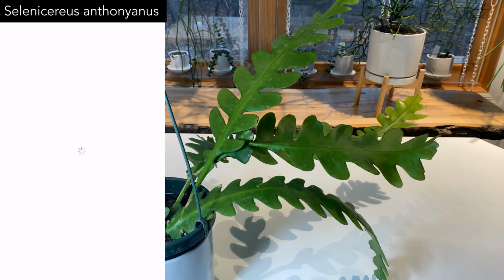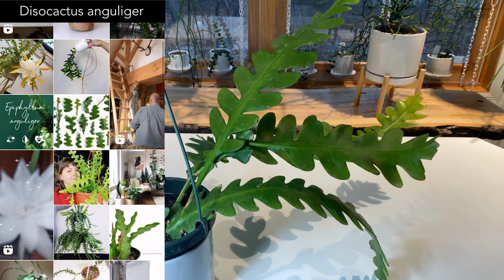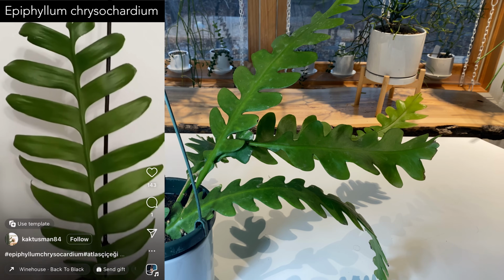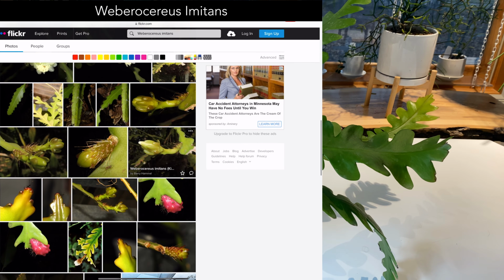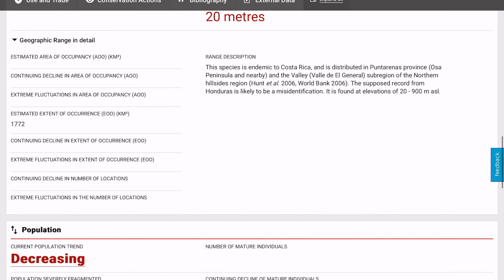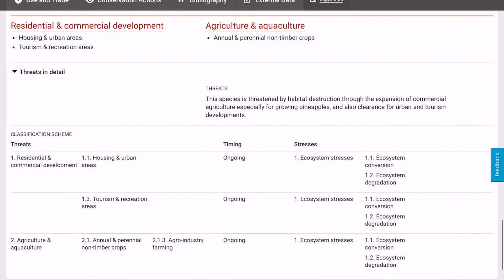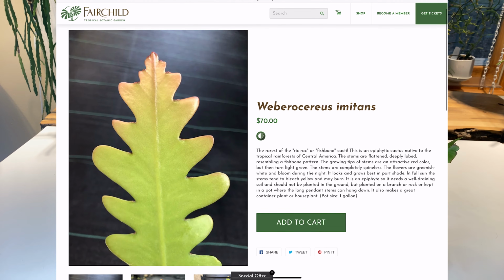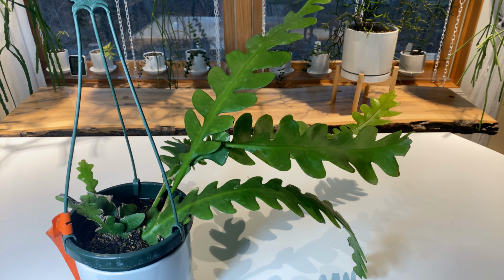Weberocereus imitans, The Forgotten Zig-Zag / Ric Rac Cactus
Deep dive into Weberocereus imitans—the "forgotten" species among the lobed, zig-zag epiphytic cacti! While plants like Disocactus anguliger and Selenicereus anthonyanus are widely grown under names like Fishbone or Ric Rac Cactus, Weberocereus imitans remains extremely rare and frequently mislabeled imposters are al over in cultivation.

In this video, we explore the IUCN endangered status, native habitat in Costa Rica, and key identification features—such as stem tapering and the complete absence of spines—that separate real Weberocereus imitans from common imposter species.

📌 Video Timestamps:
[00:00:12] - Introduction & The 4 Main "Ric Rac" Epiphytic Cacti
[00:01:29] - Selenicereus anthonyanus (Ric Rac / Fishbone)
[00:01:59] - Disocactus anguliger (Formerly Epiphyllum anguliger)
[00:04:30] - Epiphyllum chrysocardium (Shark Tooth / Fern Cactus)
[00:05:30] - The Rarest of All: Weberocereus imitans & Mislabeling Issues
[00:08:06] - Native Habitat, IUCN Endangered Status & Threats in Costa Rica
[00:11:17] - The Story Behind Obtaining This Rare Plant (Fairchild Botanical Garden)
[00:14:06] - Shipping Mishaps, Cold Snap & Recovery
[00:17:47] - Key Identification Features: Tapered Stems & Lack of Spines
[00:20:43] - Growth Habits & Indoor Care Observations
[00:22:13] - Weberocereus Flowers, Night Blooming & The "Rotten" Scent Controversy
[00:27:14] - Conservation, Botanical Gardens & Final Thoughts

🌿 Key Identification Tips:
• Weberocereus imitans stems are distinctly tapered/narrow at the base.
• Completely smooth Aerials with NO spines (unlike Selenicereus anthonyanus, which retains fine spines).
• Nocturnal, bat-pollinated flowers known for a potent, pungent aroma.